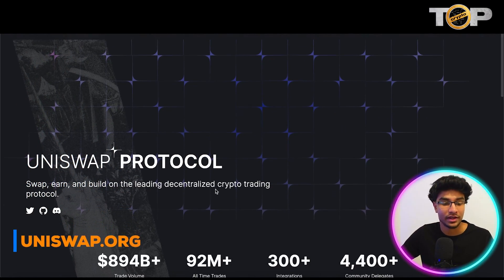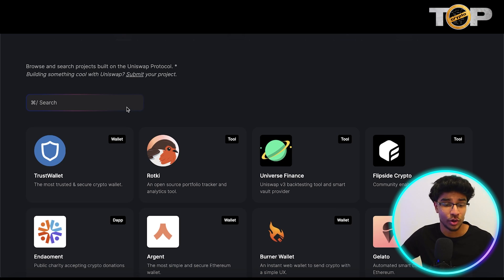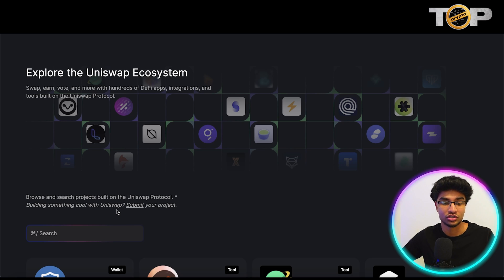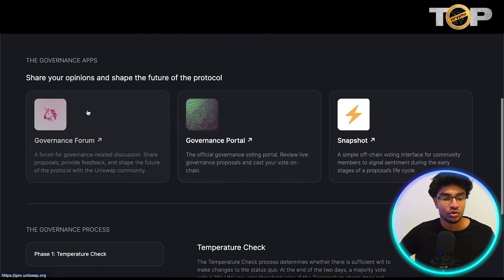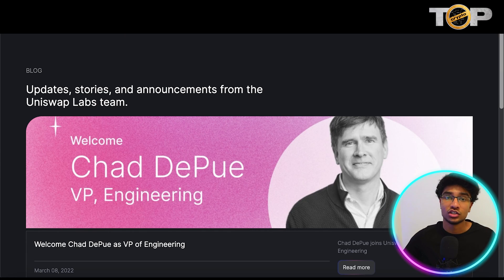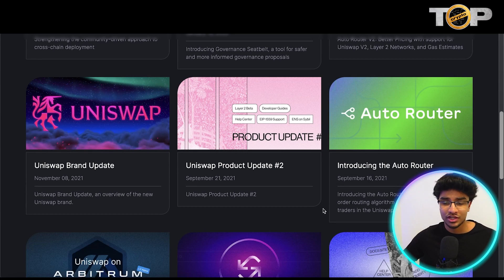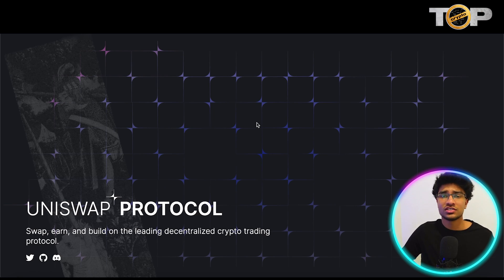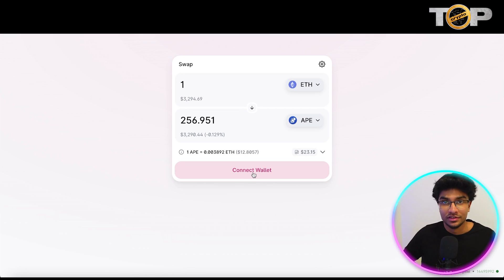How To Use Uniswap | Uniswap Exchange Tutorial | Uniswap Explained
Welcome to our How To Use Uniswap video!

Uniswap is one of the largest decentralized crypto exchanges. It allows you to swap cryptocurrency tokens conveniently, and you don't have to sign up for an account. You can also earn interest on your crypto holdings through Uniswap's liquidity pools.

Uniswap Pros:

Swap all ERC-20 tokens
Get high interest returns for providing liquidity
Introduction of UNI token helps develop protocol’s future
No identity verification or sign up required to use the app

How to Connect Your Wallet to Uniswap:
It is really easy to connect your wallet to Uniswap by following these steps:

Click “Connect to a Wallet” in the upper right corner
Select your wallet of choice
Sign into your wallet if not already
Verify that you want to connect your wallet to Uniswap
Done! You are now connected and can begin using Uniswap Exchange

What You Can Buy on Uniswap
You can buy an almost endless number of coins and tokens on Uniswap, as it supports all ERC-20 compatible assets. Here are some of the most popular assets you can buy on Uniswap:

Ethereum (ETH)
Basic Attention Token (BAT)
Enjin Coin (ENJ)
Chainlink (LINK)
Yearn.finance (YFI)
Tether (USDT)
USD Coin (USDC)
Dai (DAI)
Synthetix (SNX)
Uniswap (UNI)
Wrapped Ether (WETH)
Wrapped Bitcoin (WBTC)

Is Uniswap Safe?
Uniswap Exchange is extremely safe, as it operates as a decentralized exchange and liquidity pool and is built on Ethereum, meaning it has the same security as the Ethereum blockchain. Since it is decentralized there is no central server to hack and gain access to users’ funds.

Best Features of Uniswap
As you might expect, one of the best features of Uniswap Exchange is its swap feature. You can easily swap any two Ethereum assets (ERC-20) with just a few simple clicks. The swap feature is extremely convenient as it allows you to trade assets without registering for an exchange account or having your identity verified.

Liquidity pools are the backbone of Uniswap Exchange and one of the biggest draws for those looking to earn interest on their assets. You can provide liquidity pools tokens by depositing an equal dollar amount of two ERC-20 tokens (USDT and ETH for example), and in return you receive a share of the fees earned by that pool, so the more swaps there are between USDT and ETH the more fees you will receive. Fees are paid in proportion to your contributions, so the more you have deposited the higher your returns.

I hope you found value in our How To Use Uniswap video. Make sure to leave a like on the video if you gained value from it!

⏰ Time Stamp ⏰

0:00 intro
0:18 uniswap introduction
6:11 summary